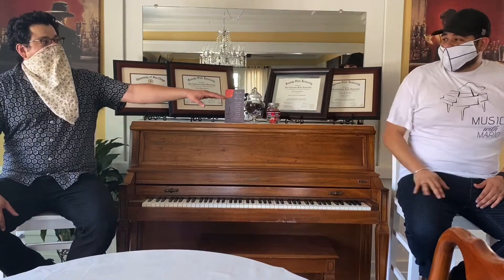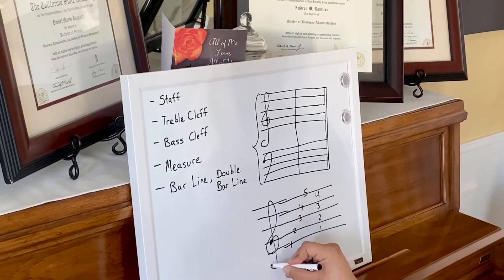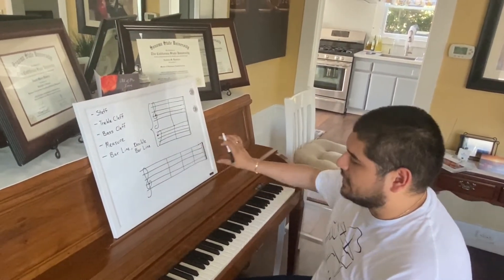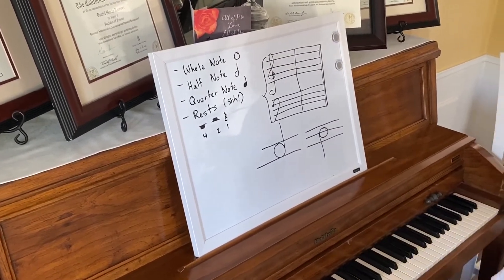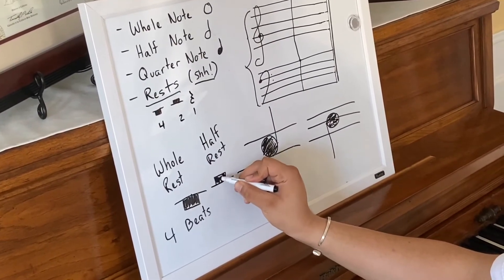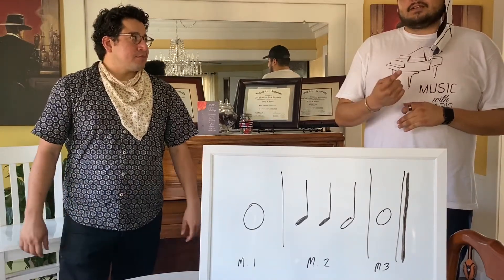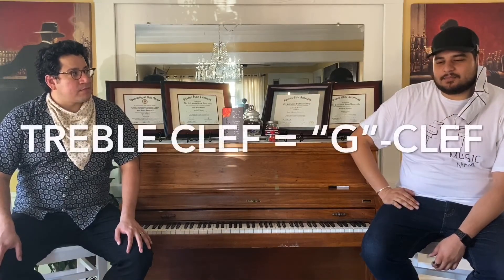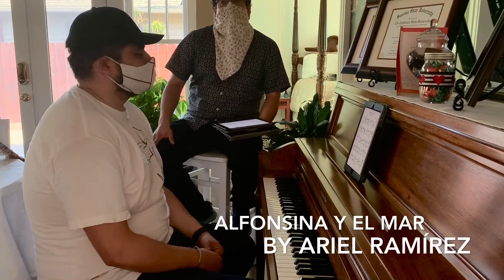Words and Music, Spring 2020 - Video 1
San Diego Opera Teaching-Artists Mario Ramirez and Humberto Borboa provide students the fundamentals of music education via distance learning.

Lesson 1 Vocabulary: Staff, Treble and Bass Clef, Bar Line and Double Bar Line, Whole Note, Half Note and Quarter Note and their respective rests.